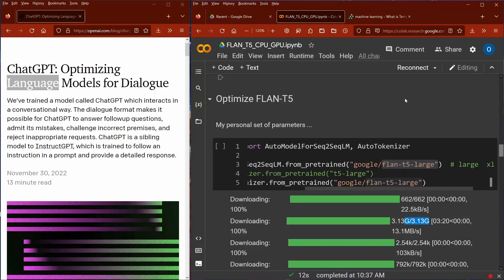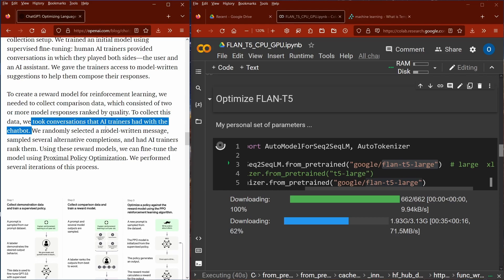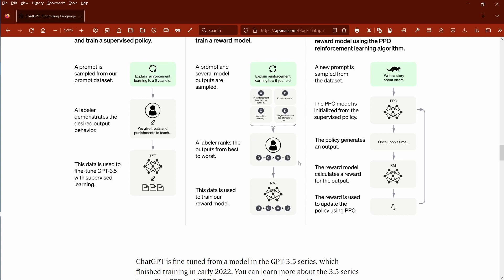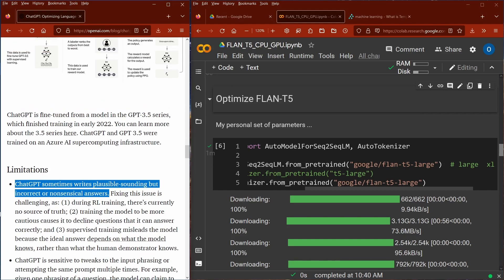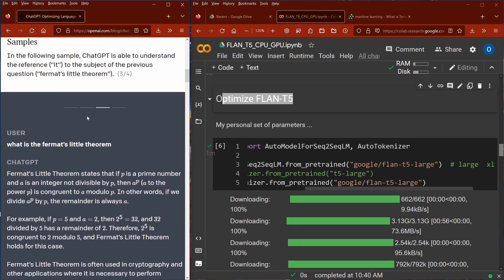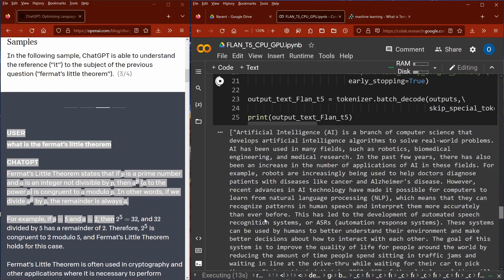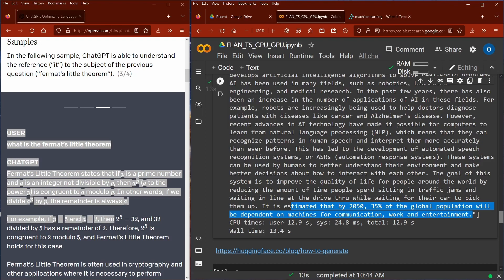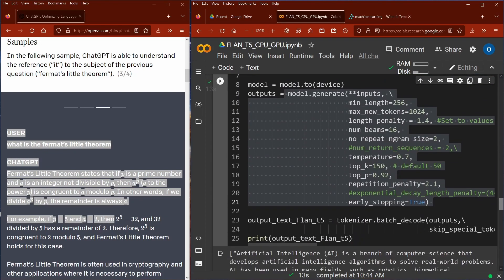ChatGPT and Flan-T5 LLM | Proprietary vs FREE AI | plus Performance tuning of Hyper-Parameters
New ChatGPT by OpenAI is only free in this research preview. This LLM compared with a real free FLAN-T5 Large Language model by Google. Flan-T5 is freely available in 5 model sizes (small to xxl) on HuggingFace. We test the Flan-T5 model "large" on a free COLAB NB w/ GPU and improve its performance significantly by tuning hyperparameters.

We examine that both models are created in different ways with different resources (w/ HUMAN AI trainers for ChatGPT). We compare a proprietary AI (ChatGPT based on GPT-3) to a freely available (brand new) LLM from HuggingFace. Both LLM models were published at end of November 2022.

We optimize our LLM model.generate code (only doable on Flan-T5) with half a dozen hyper-parameters to obtain good results. Watch for yourself. And experience yourself.

By the way, OpenAI requests your email and telephone number for limited preview access. HuggingFace (for Flan-T5) does not. HuggingFace provides the flan-T5 training files free of charge to download and use locally (also for training on your domain knowledge):

The future: you will train your corporate AI for CX (customer experience) with your domain specific data (your product /service data) and provide a new, fast customer service, focused on your business needs, within seconds.

Two different systems, amazing results!